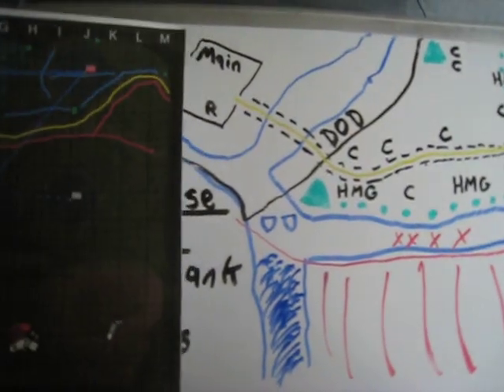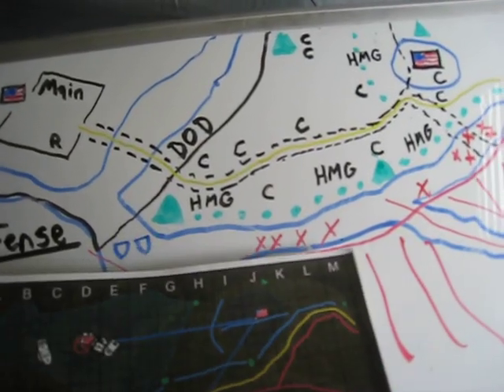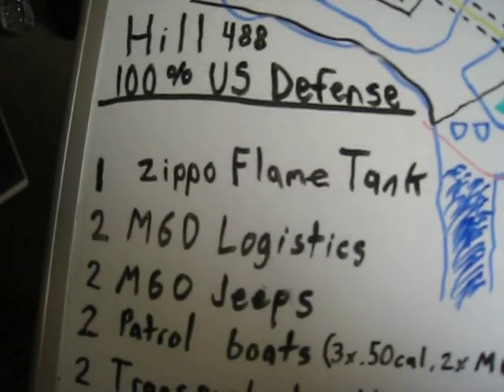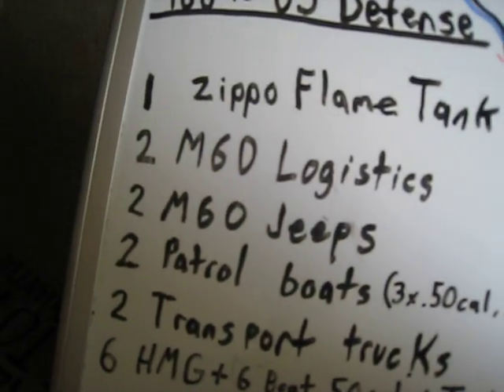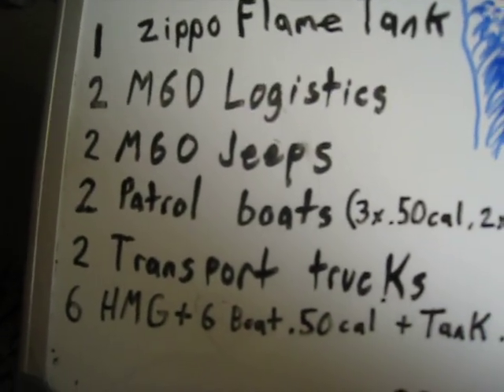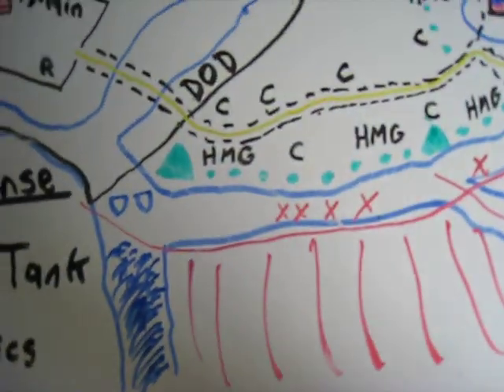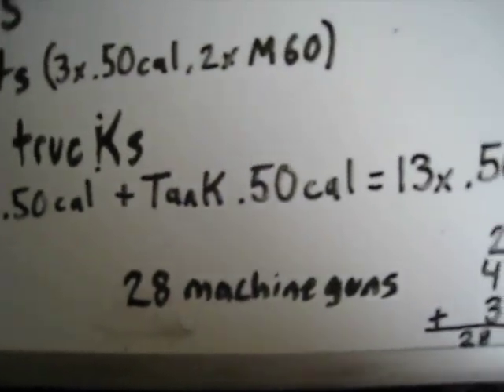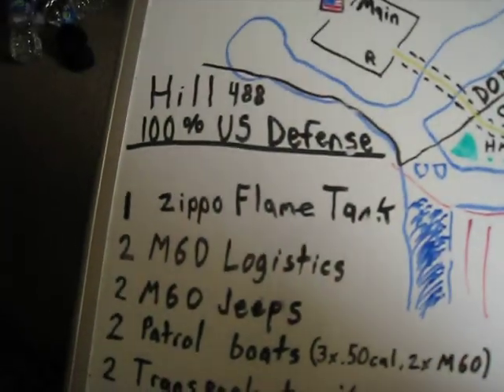Project Reality: Hill 488 Defensive Strategy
This is how maximum teamwork and asset firepower is done

Project Reality is FREE to play and can run on any laptop.

Climb trees, play dead to take down enemy, camouflage yourself, do it together with a squad and whole team, sweeping suppression of grazing fire. 50 vs 50 with Tanks, APC, Jets, choppers, jeeps all in view of each other making the most epic game you could play. BTW is it Warcrimes or War Crimes?

Hell Let Loose
Post Scriptum
Project Reality WW2
Project Reality Vietnam
Rising Storm 2
Call of Duty Modern Warfare II
Call of Duty Modern Warfare 3
Call of Duty Modern Warfare III
Call of Duty Online
Call of Duty Warzone
War Zone
War Crimes

Project Reality
Squad
War Of Rights
Battlefield 5
Battlefield 4
Battlefield 3
Battlefield 2
Battlefield 1
Battlefield 2042
Teamwork
Hell Let Loose
HLL
Post Scriptum
Project Reality WW2
Project Reality Vietnam
Rising Storm 2
Warzone
War Zone
WarCrimes
Warcrimes
War Crimes

Real war simulation
Real fighting game
realistic fighting game
Real war games
realistic combat games
combat simulation
war simulation
war simulator
war training game
real combat games
combat training game
simulations
realistic video game
most realistic video games
Best graphics video game
New Ultra HD graphics
Real war simulation
Real fighting game
realistic fighting game
Real war games
realistic combat games
combat simulation
war simulation
war simulator
war training game
real combat games
combat training game
realistic video game
most realistic war games